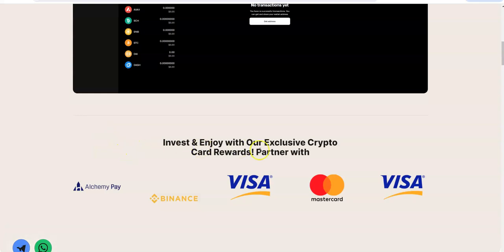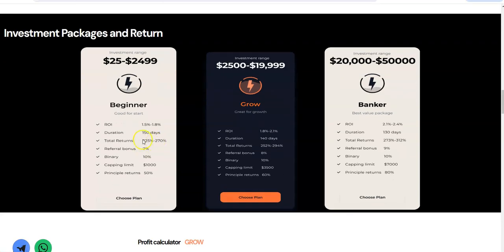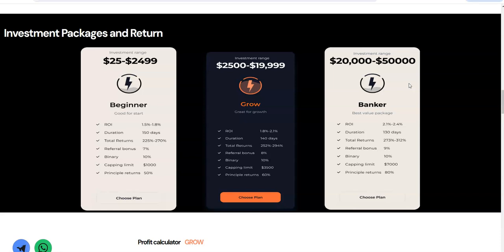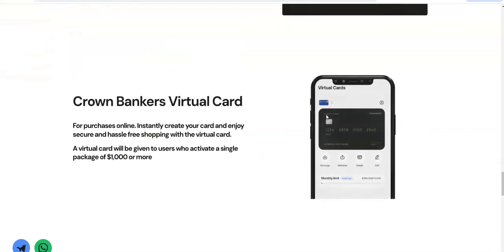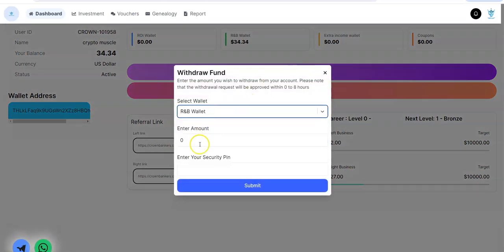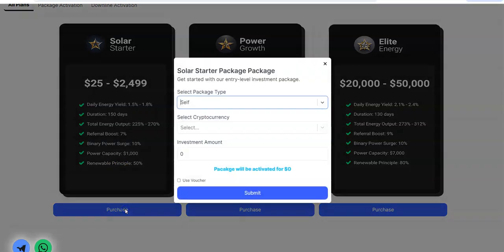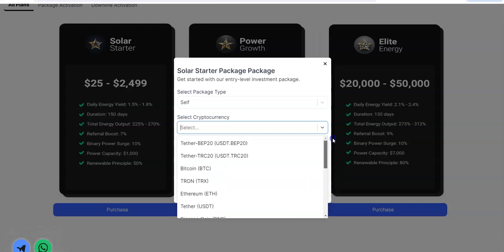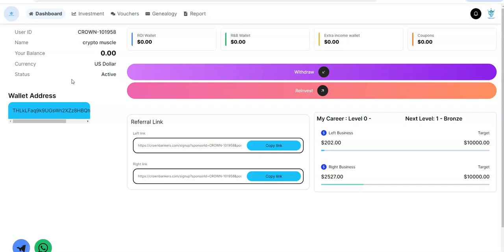Crown Bankers - Latest Update on this Passive Platform - Earn up to 2.4% Daily and Fast Payouts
Episode 6187

Win-Win
backoffice.win-win.global/registration?ref=230149

Mid-level Platforms

Others